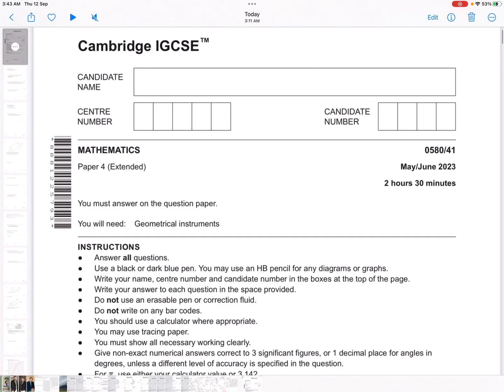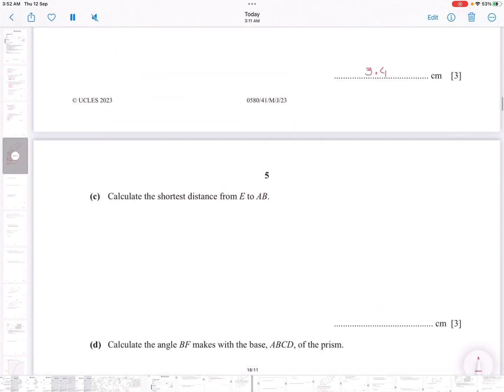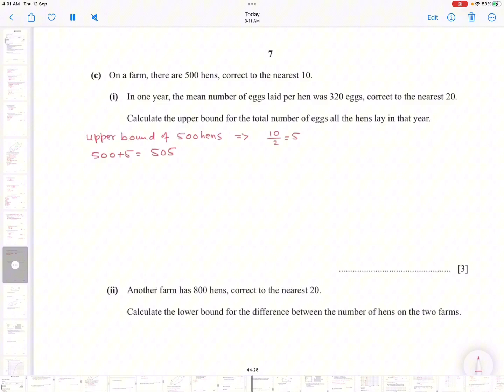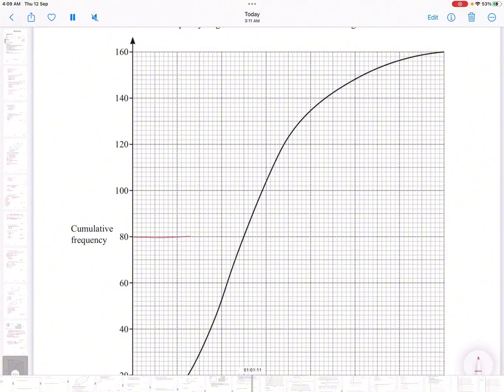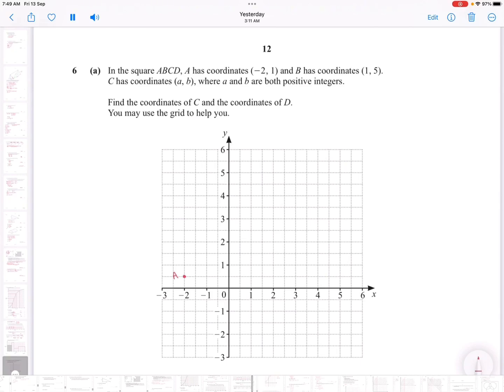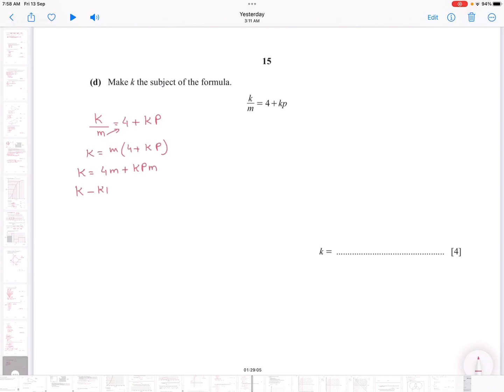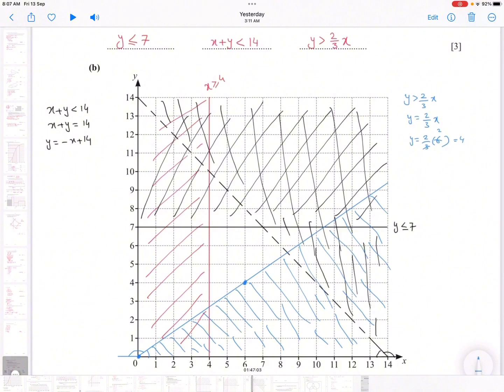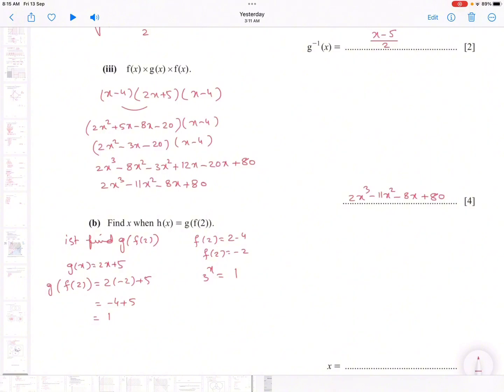0580/41/may/june/2023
IGCSE extended O levels